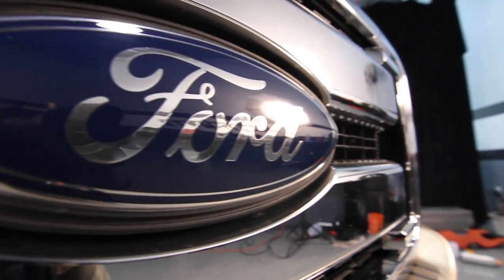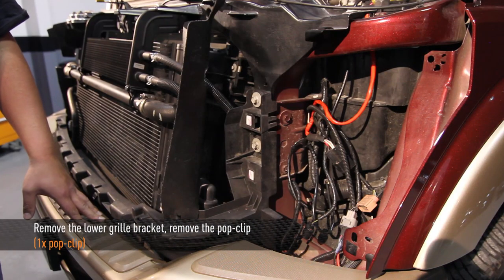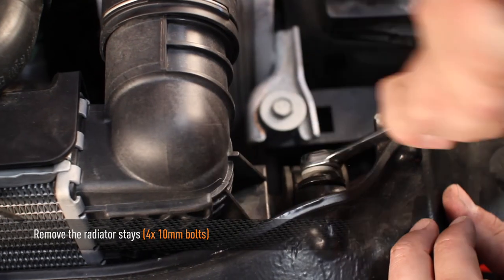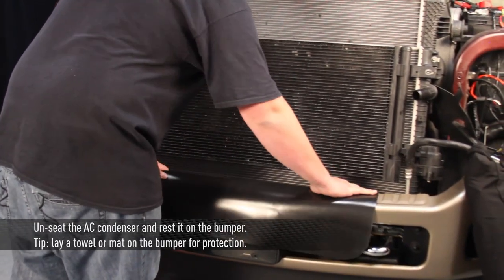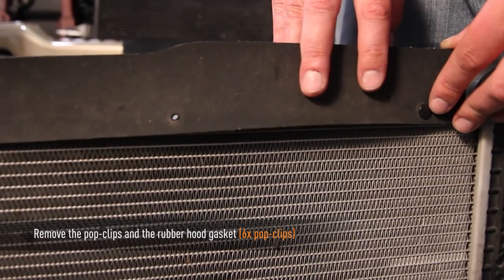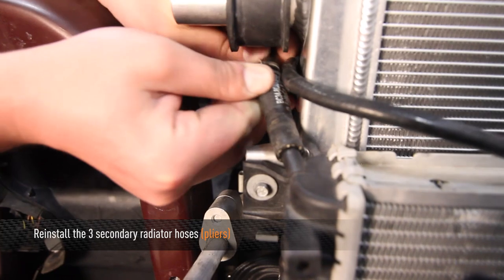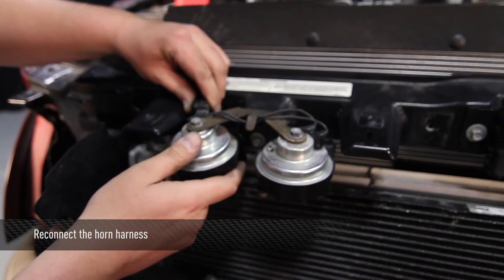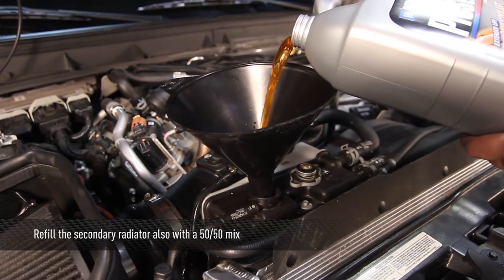2011-2016 Ford 6.7L Powerstroke Aluminum Primary Radiator Install Video, by Mishimoto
• Direct fit for the 6.7L Powerstroke
• 37% increase in coolant capacity
• 20% increase in fin area
• 10% thicker core than factory
• 100% brazed aluminum core
• CNC-machined factory-style quick-disconnect inlet and outlet
• TIG-welded to perfection
• Includes magnetic drain plug

Model: MMRAD-F2D-11

2011+ Ford F-250 6.7L Powerstroke Aluminum Radiator Installation Instructions

PARTS LIST
(1) Mishimoto Aluminum Radiator
(1) Magnetic Drain Plug w/ Dowty Oil Seal
(4) M6 x 1.0 x 16mm Bolts
(12) Black Plastic Tree Clips

TOOLS NEEDED
8MM RATCHET WRENCH
10MM RATCHET WRENCH
1/4” DRIVE RATCHET
1/4” DRIVE 6” EXTENSION
9/32” SOCKET
8MM SOCKET
10MM SOCKET
13MM DEEP SOCKET
3/8” DRIVE RATCHET
3/8” DRIVE 6” EXTENSION
PICK
NEEDLE-NOSE PLIERS
POP-CLIP PLIERS
FUNNEL
FORD-APPROVED COOLANT
DIFFICULTY LEVEL: 4/5
INSTALL TIME: 4 h

• Do not run the engine or drive the vehicle while overheating. Serious
• damage can occur.
• Mishimoto is not responsible for any vehicle damage or personal
• injury due to installation errors, misuse, or removal of
• Mishimoto products.
• Mishimoto suggests that a trained professional install all
• Mishimoto products.

Download the full installation guide for MMRAD-F2D-11 to learn how to install your 2011+ Ford F-250 Powerstroke Aluminum Radiator.